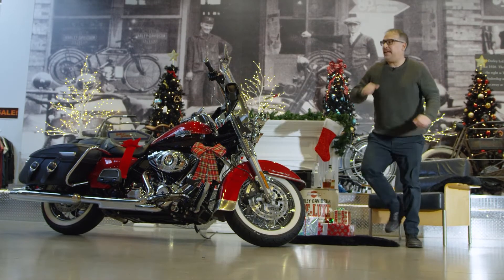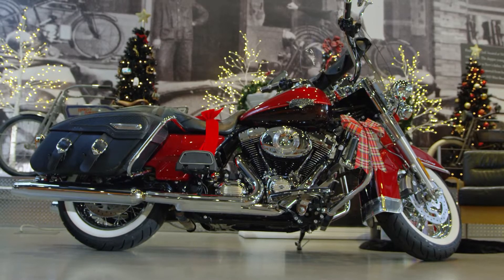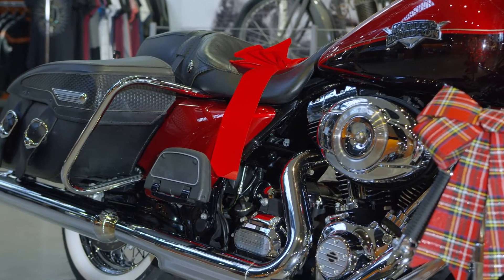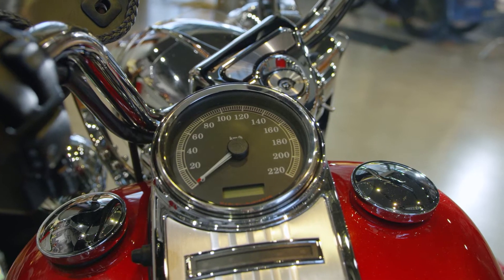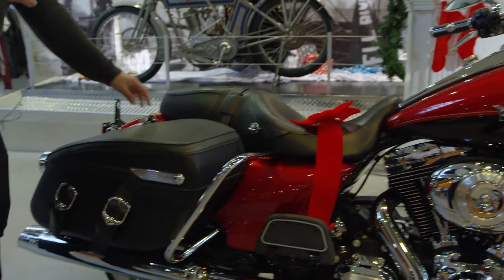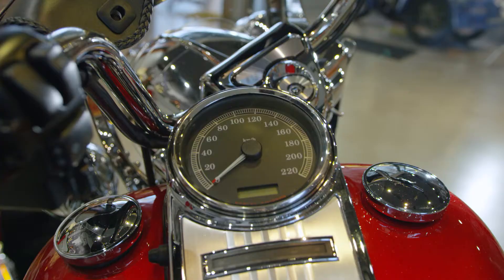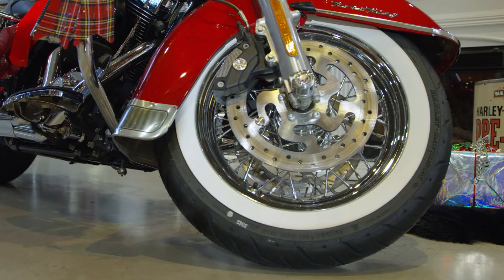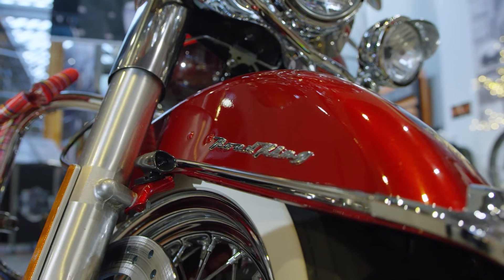Trev Deeley's Bike Of The Week - Preowned 2013 Harley-Davidson Road King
Join Jeff as he showcases a 2013 Harley-Davidson® Road Kingl®  in Ember Red / Merlot

The Harley-Davidson® Road King®, like many other iconic motorcycles in history, is a fully equipped long-distance tourer. It may look like your typical boulevard cruiser with its timeless design but it’s also capable of going on an adventure!

For more info and pictures on Unit U21-148 please check out